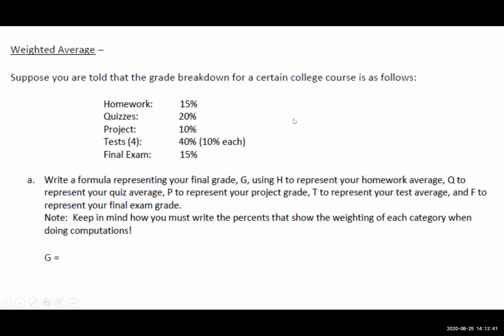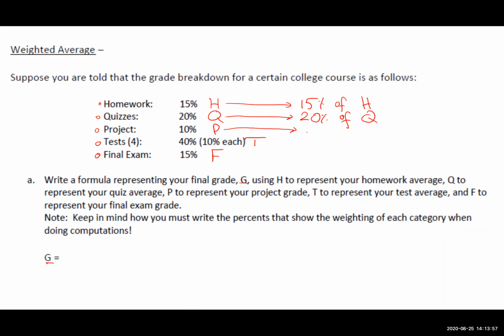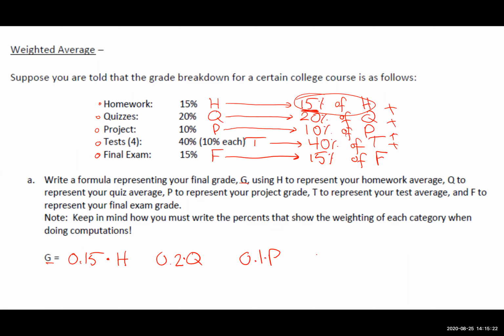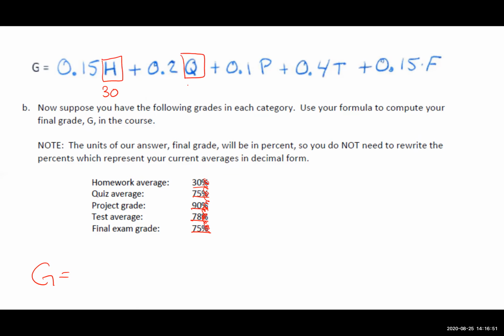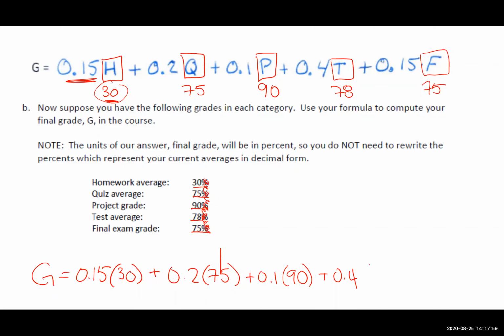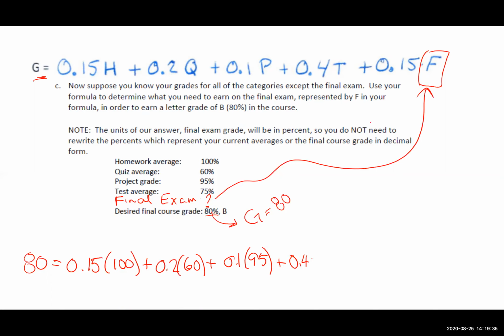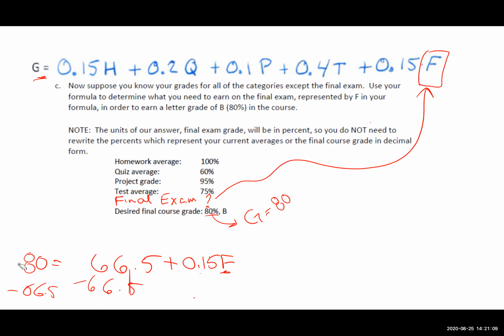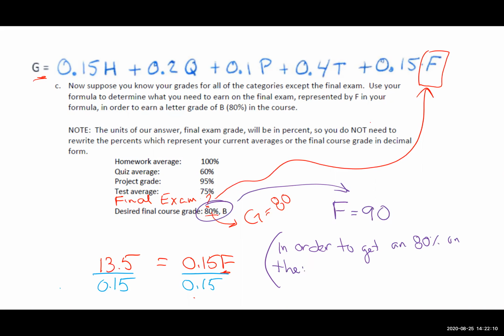Weighted Average Activity